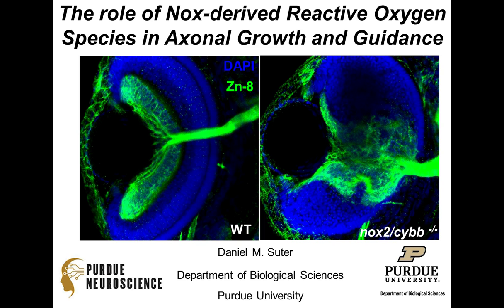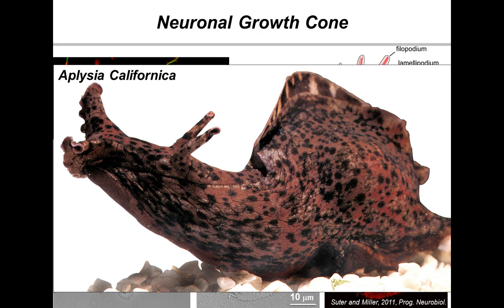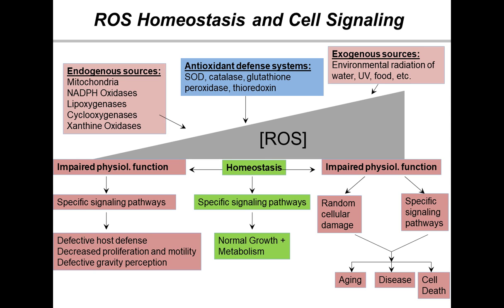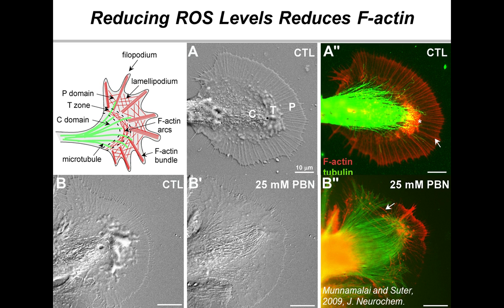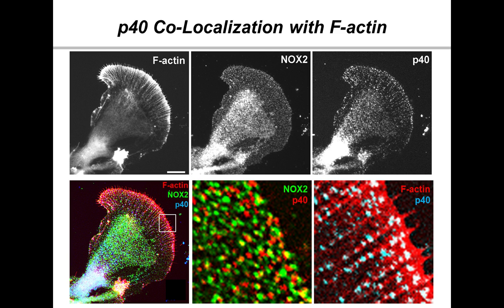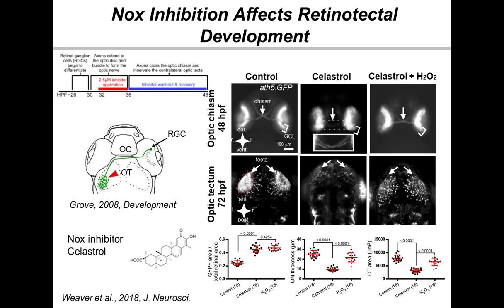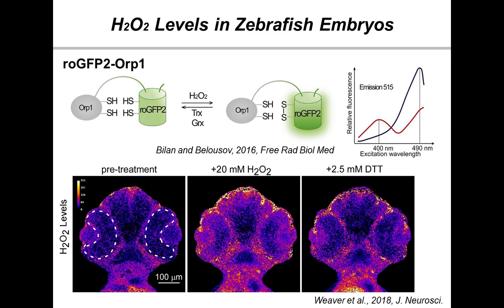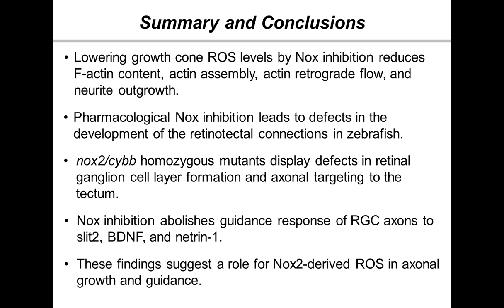The role of Nox-derived Reactive Oxygen Species in Axonal Growth and Guidance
Presented By: Daniel M. Suter, PhD

Speaker Biography: Dr. Daniel Suter studied Biology at the ETH Zurich in Switzerland, receiving a BS degree in Biological Sciences in 1988. He conducted graduate research on neuronal cell adhesion molecules with Prof. Peter Sonderegger in the Department of Biochemistry at the University of Zurich.  After receiving a PhD in Biochemistry in 1995, he joined the laboratory of Prof. Paul Forscher at Yale University as a Postdoctoral fellow with support from the Swiss National Science Foundation and the Roche Research Foundation.

Webinar: The role of Nox-derived Reactive Oxygen Species in Axonal Growth and Guidance

Webinar Abstract: Reactive oxygen species (ROS) are well-known for their detrimental effects leading to oxidative stress, cell death, aging, and degenerative disorders. However, there is increasing evidence that ROS are also specifically produced to regulate cellular processes including cell proliferation, differentiation, and migration. Our group has recently demonstrated that ROS are also critical for neurite outgrowth and actin-dependent growth cone motility in cultured Aplysia neurons. In order to investigate the role of ROS derived from NADPH oxidase (Nox), a major ROS source, we moved our research into a new model system, developing zebrafish embryos.

Earn PACE Credits:
1. Make sure you're a registered member of LabRoots
2. Watch the webinar on YouTube or on Labroot's